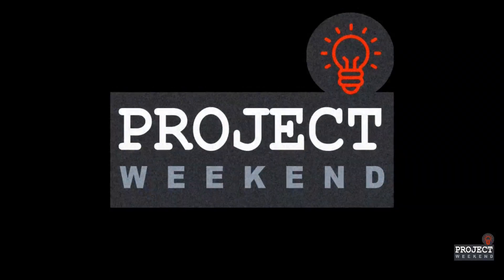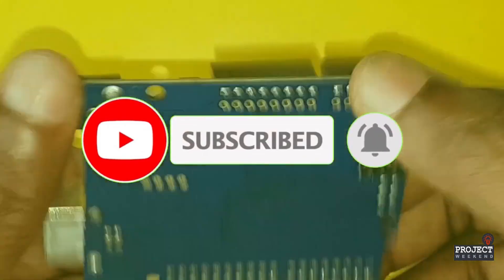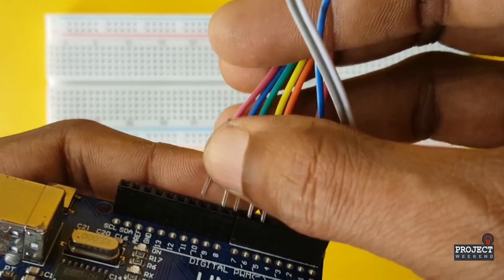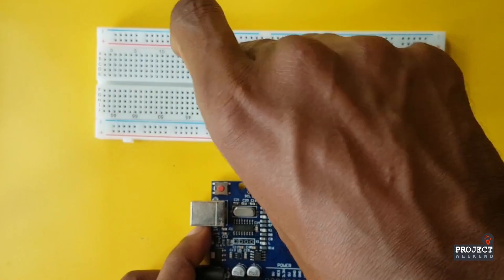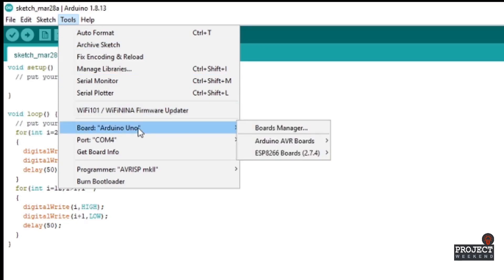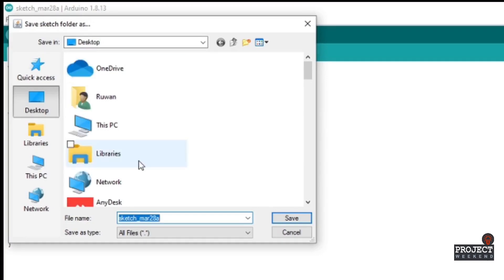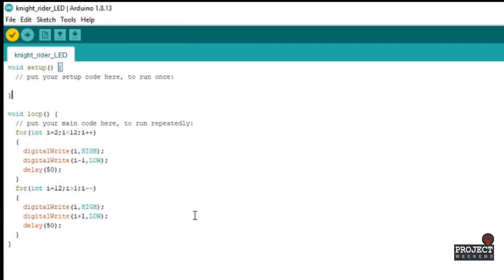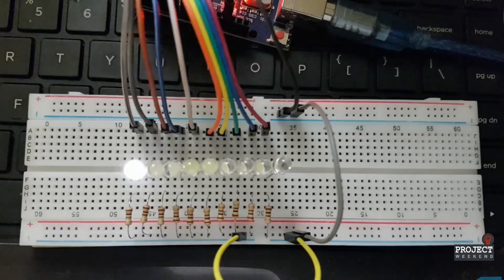❤️Arduino knight rider led | how to make knight rider circuit | knight rider light bar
❤️ ❤️ ❤️ Hi friends,
In this video, I will clearly demonstrate, how to create multiple knight rider chaser LED patterns using Arduino UNO.  I will clearly explain how to wire up the circuit, and the how to write the source code for Arduino.

👉 Component list you need to build the Knight Rider LED chaser
👉 How to wire up the Knight Rider circuit
👉 How to write the Arduino Knight Rider source code
👉 How to select the Arduino board and the port
👉 Different L.E.D. pattern making with easy Arduino for loops and inner for loops
👉 Uploading the code to Arduino UNO board
👉 Testing Knight Rider Arduino code

🛎 Click bell icon on my channel.